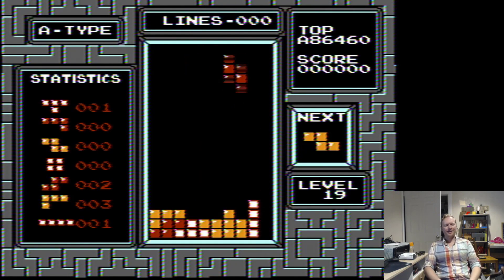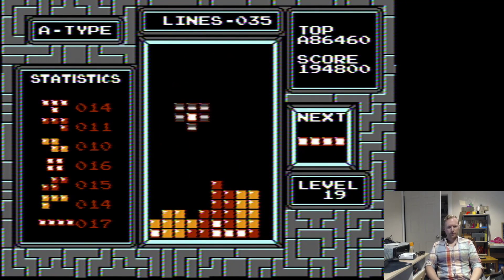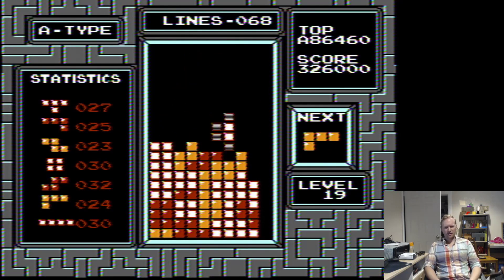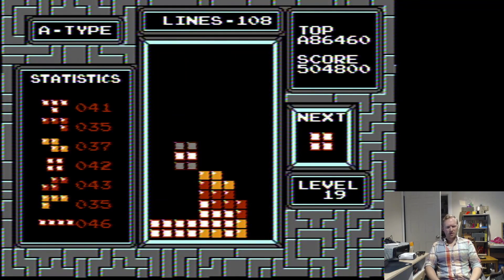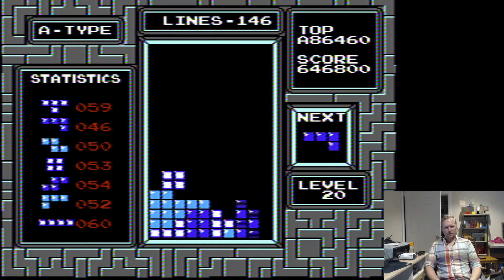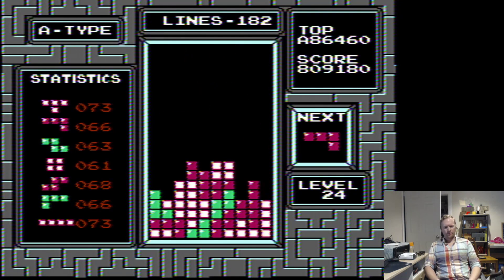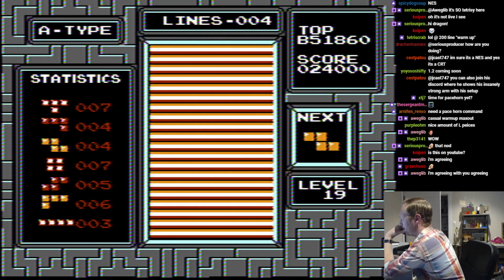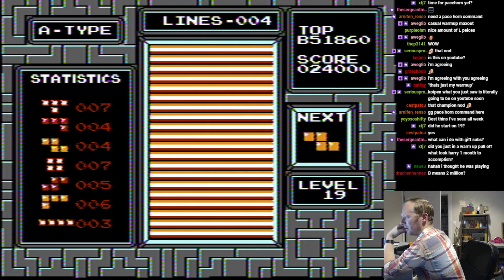[Former] World Record - Level 19 Start High Score: 1,151,860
July 2nd, 2018 - I hit this score while I was warming up before a stream, so then I played it back on stream and narrated it.